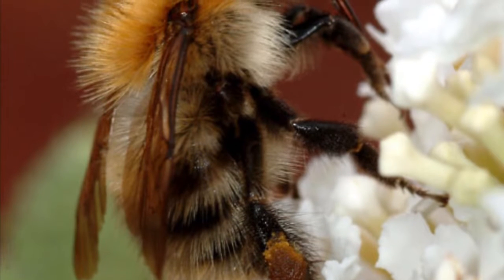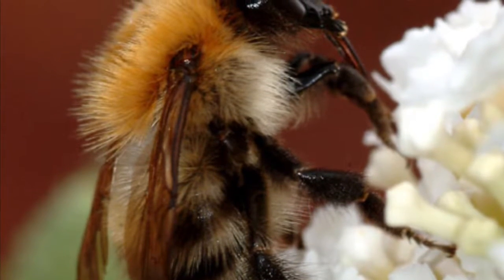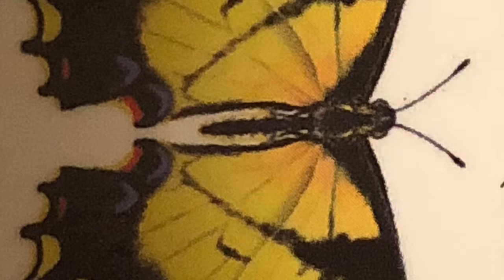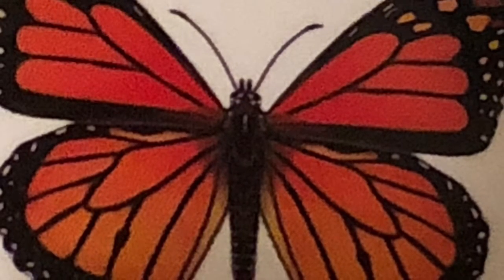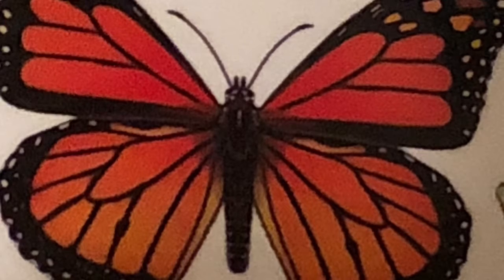Pollinators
Hello Zoology Kingdom!  Welcome to a brand new Zoology King video!  Today’s video is all about pollinators and how big of a role they play in our world!  Hope you enjoy this video!